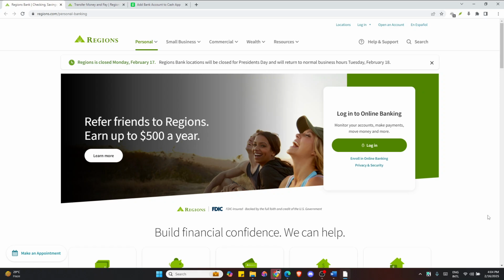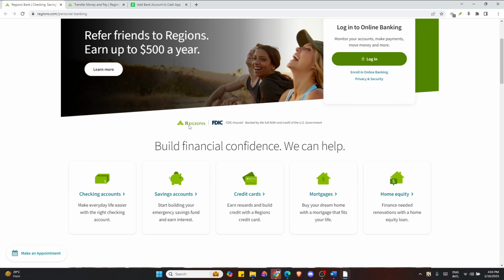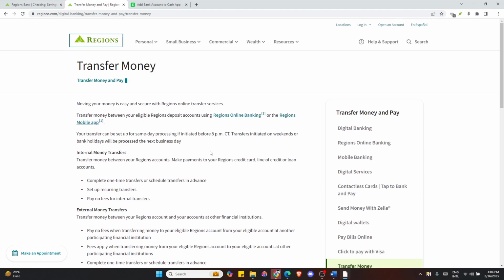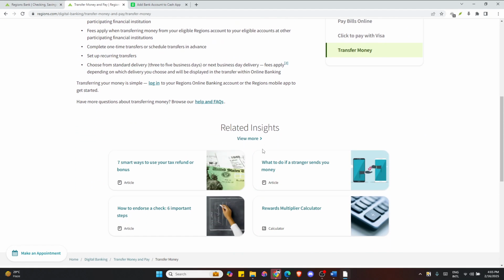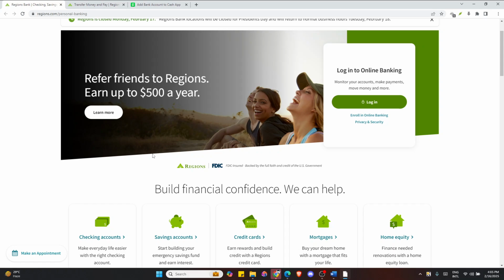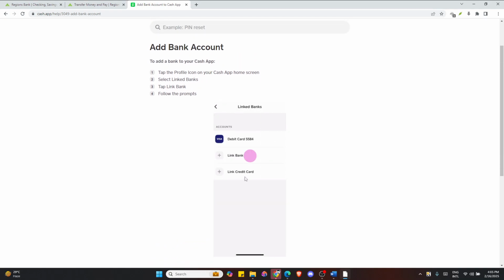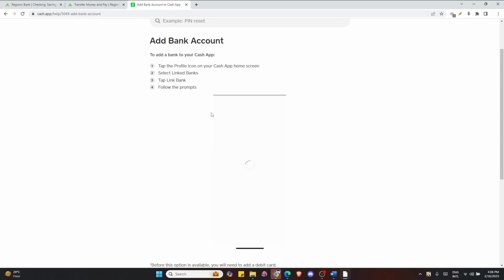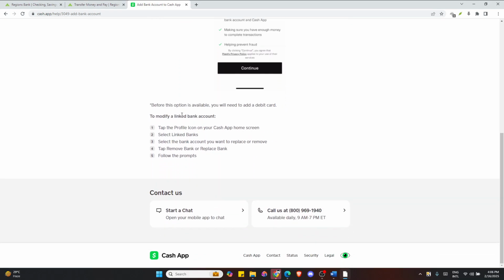HOW TO TRANSFER FUNDS FROM REGIONS BANK TO CASHAPP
- In this video, I am going to show you how to transfer funds from Regions Bank to Cash App quickly and easily!  I’ll walk you through linking your bank account, transferring money, and ensuring a smooth transaction.

transfer tips! 🚀